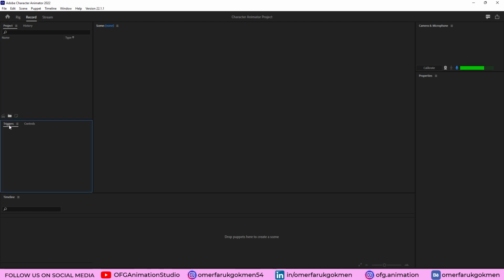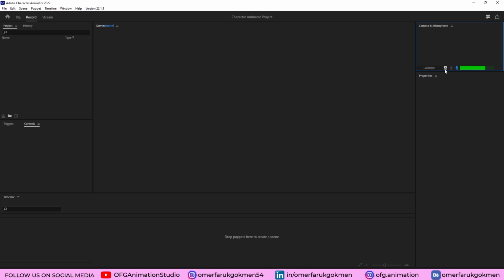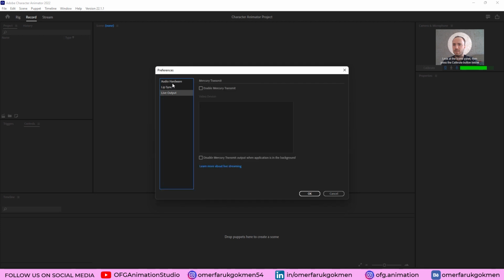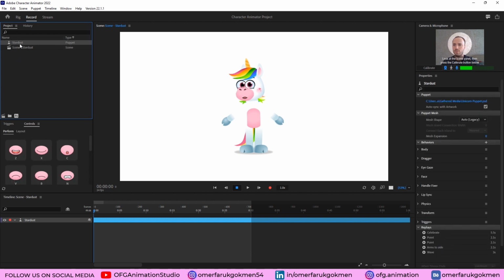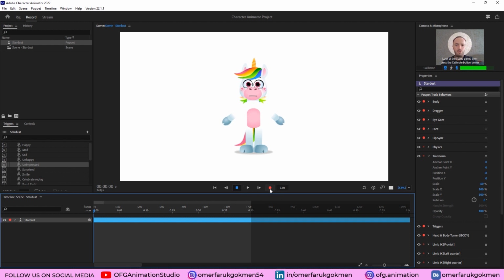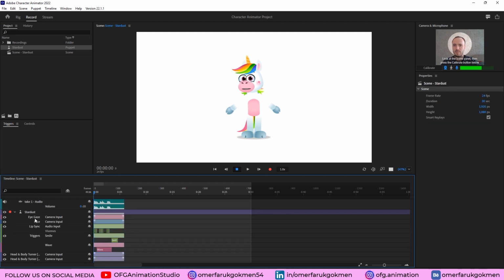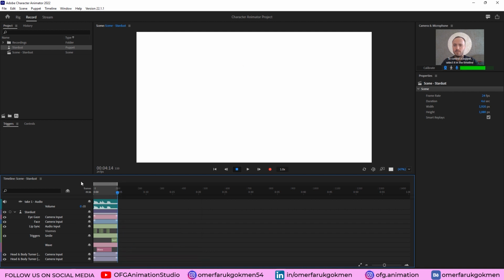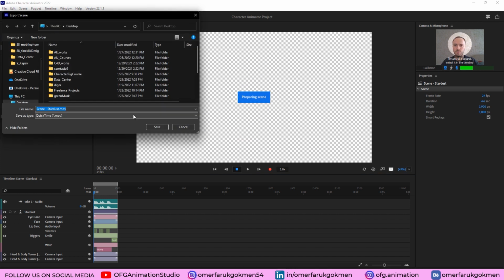EASY WAY to Create Character Animation in 8 MINUTES || Adobe Character Animator Tutorials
In this tutorial, we are going create a character animation in 8 minutes. For more detailed information, please click SHOW MORE DETAILS.

⤷ 00:00 Preview and Subscribe :)
⤷ 00:23 Panels
⤷ 03:33 Character Animation
⤷ 05:32 Publish Animation
⤷ 07:14 Using Animation in a Video
⤷ 08:08 Outro and Subscribe :)

Thank you very much.